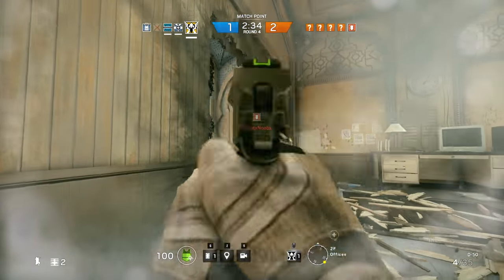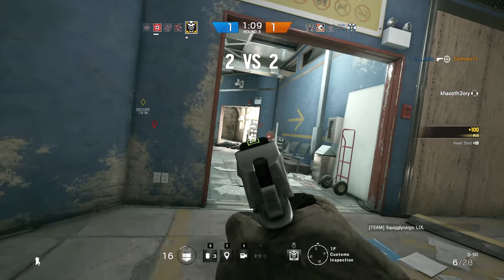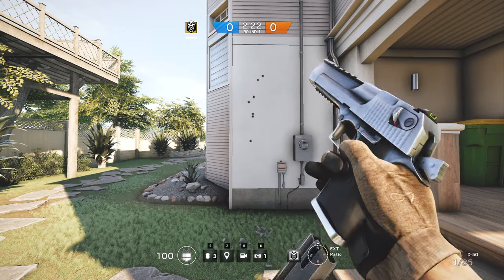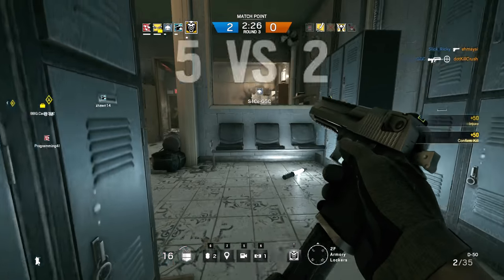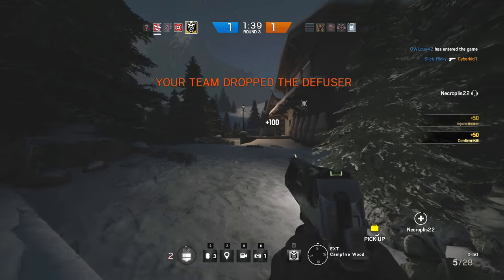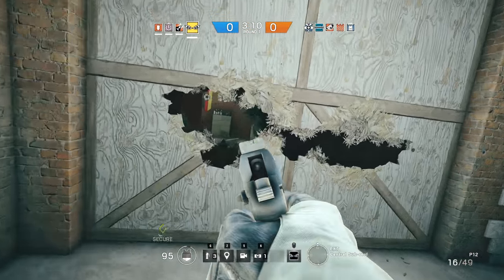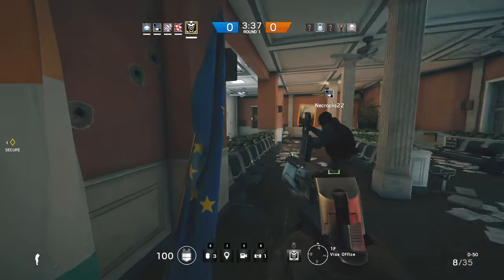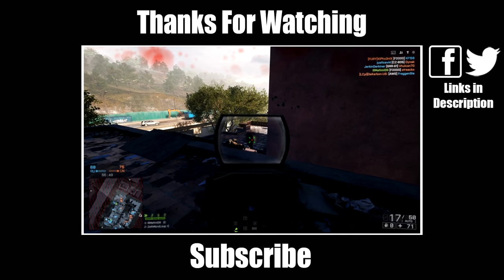Deagle Pistol Challenge - Rainbow Six Siege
Today I'm only using the new Desert Eagle in Rainbow Six Siege.  Enjoy!